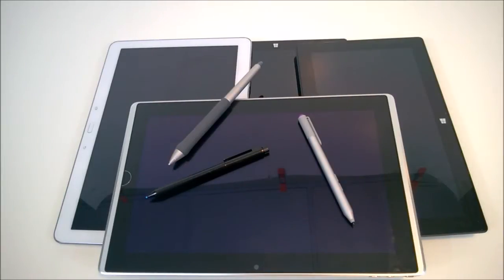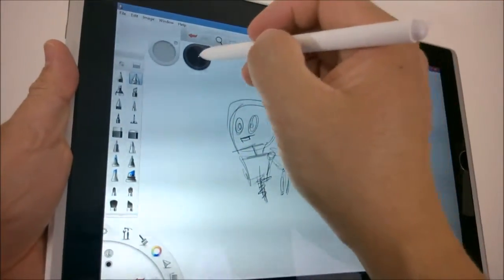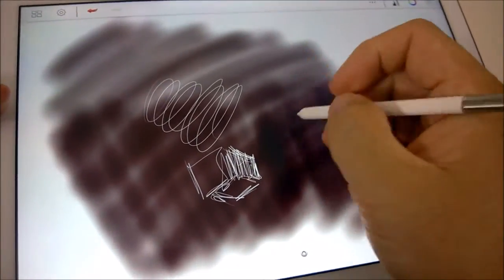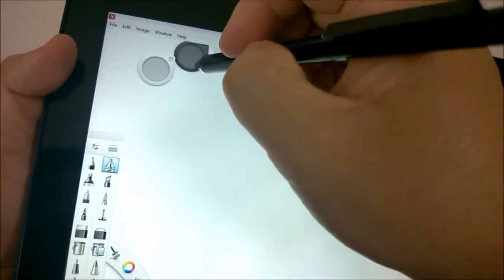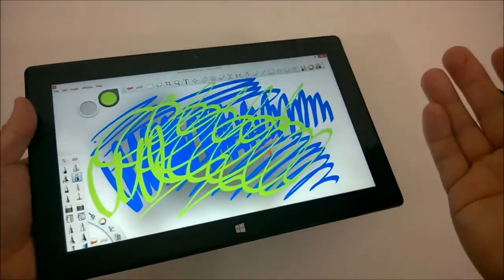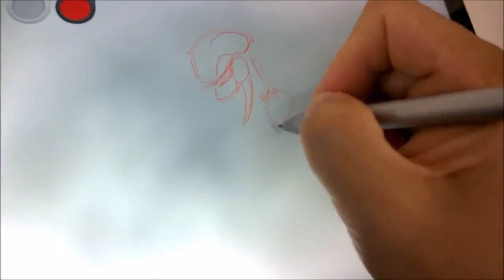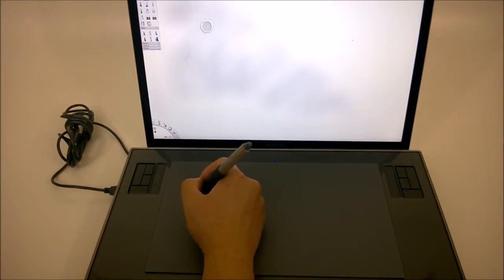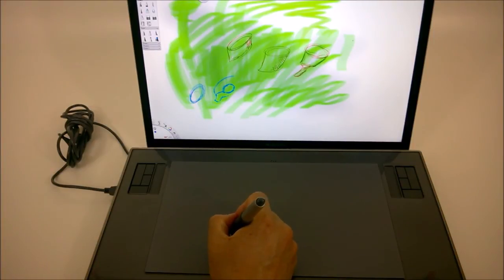Tablet Pen/Digitizer Lag Comparison Revisited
Dowerchin.com takes a second look at digitizer lag on my Surface Pro 1, Surface Pro 3, Samsung Galaxy Note Pro 12.2, and my Macbook Pro with an Wacom Intuos 3. For this round we look a little deeper to see if the pointer lag negatively affects drawing, and if the pointer can keep up.